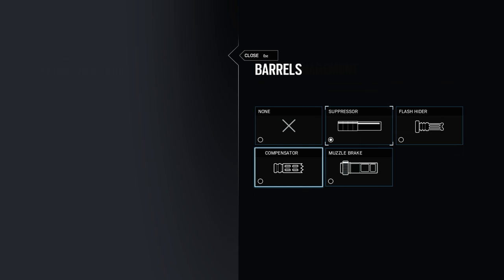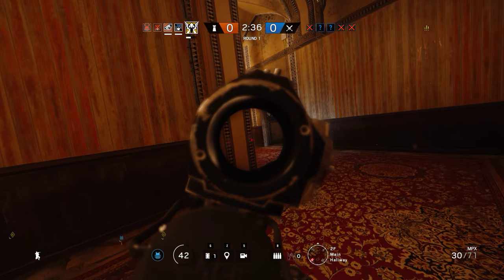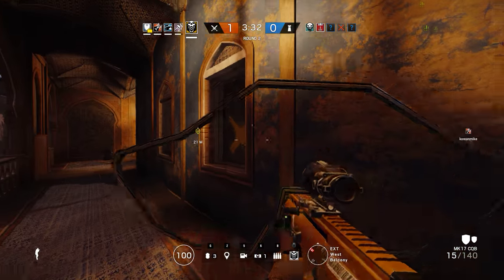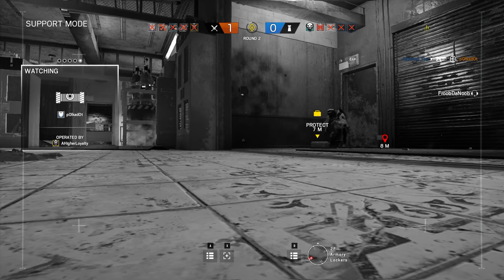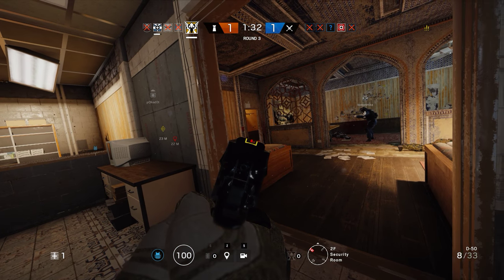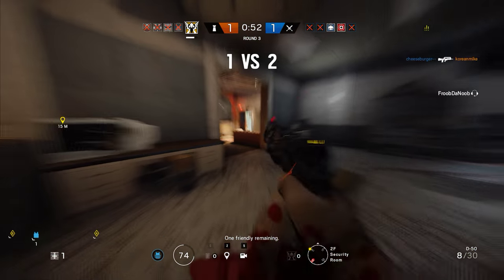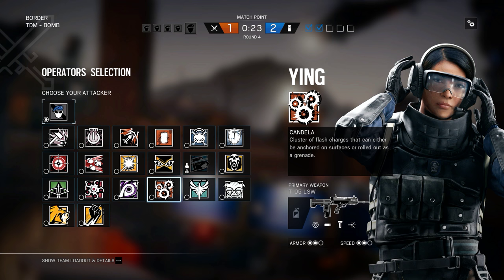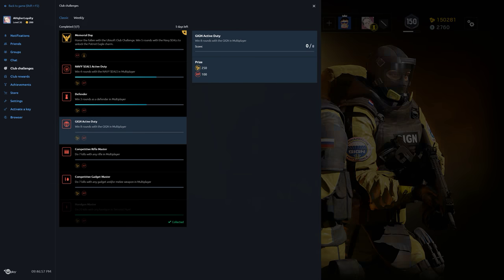Rainbow Six Siege + Part 2122 + Border TDM Bomb + Operation Chimera pcgaming crew